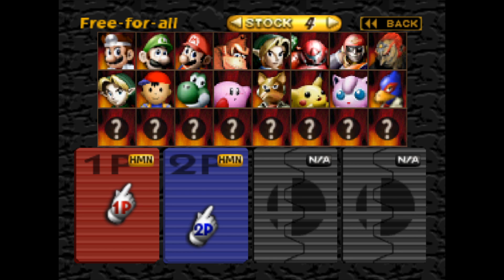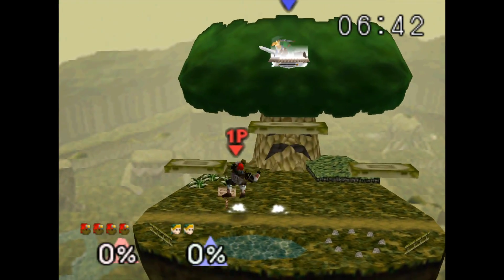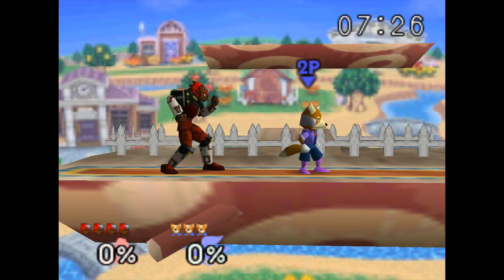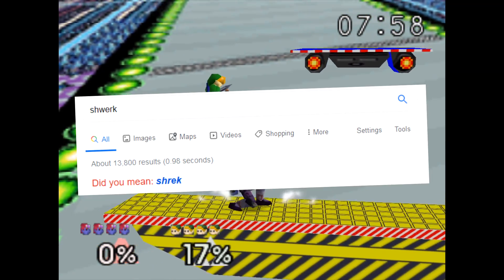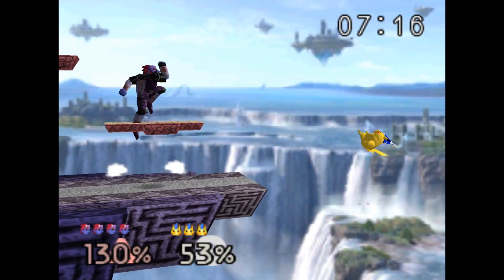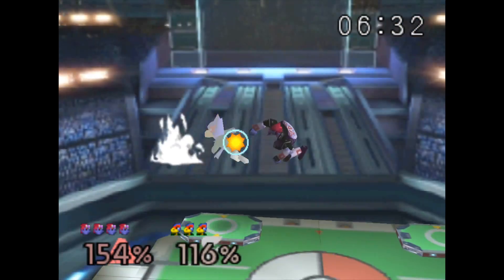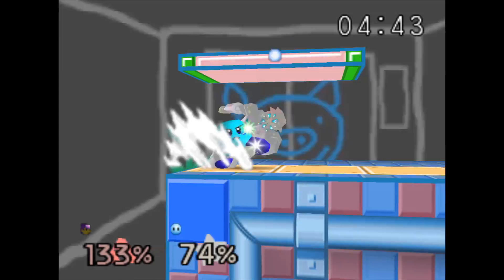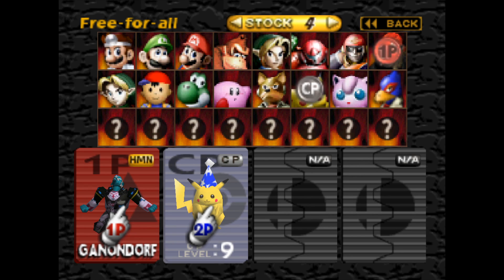Ganon in Smash 64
pure POWER

Linklight tries out Smash Remix, a Smash 64 mod that brings in new characters and stages to the game. It brings 4 new characters in the current build including: Falco, Ganondorf, Dr. Mario, and Young Link. They all feel super fresh and I can't wait to see more! This video specifically goes over the character Ganon, who has a lot of cool moves to offer!